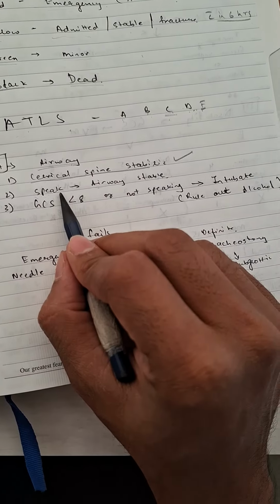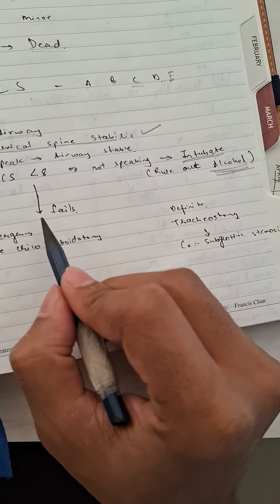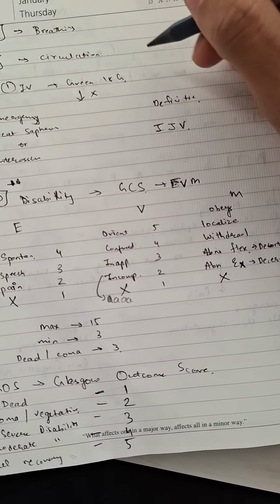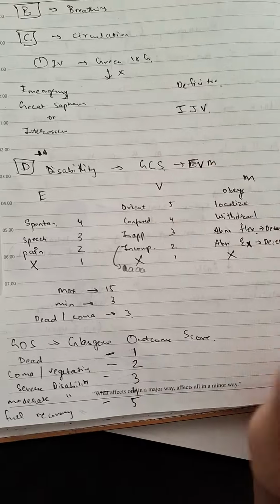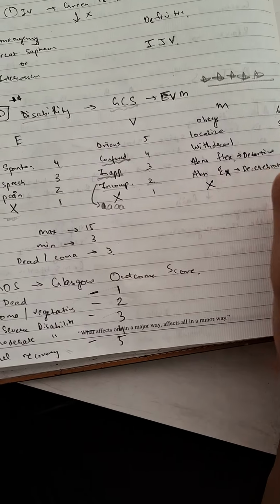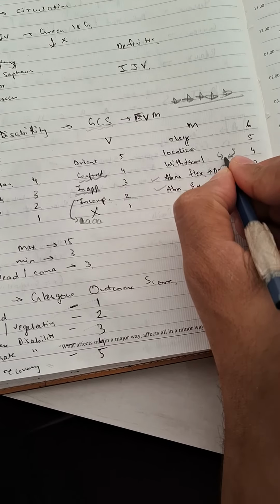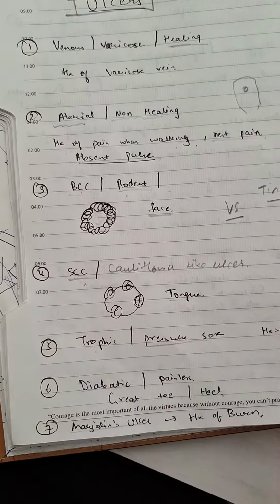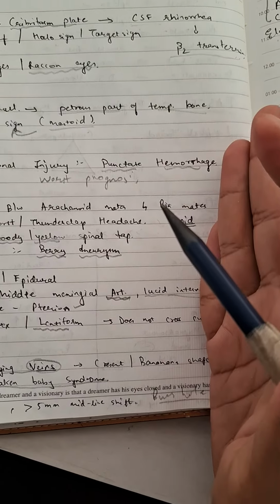Most Important topics of Surgery | part 2 | FMGE/NEETPG Ultrarevision